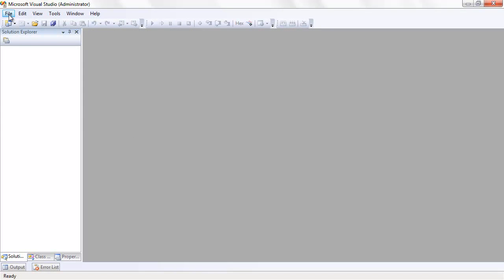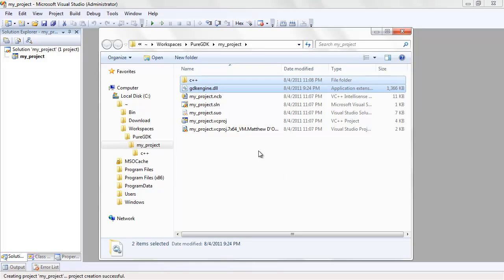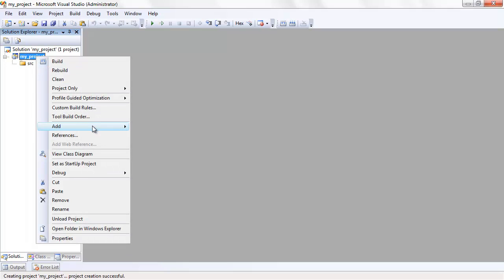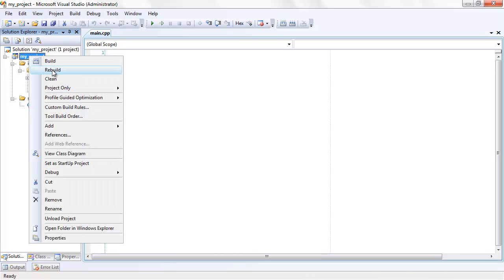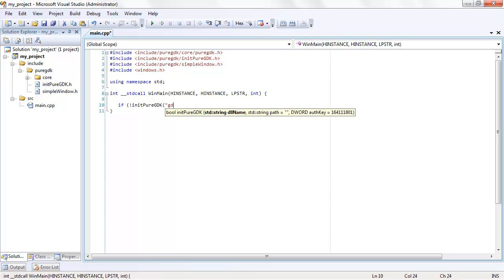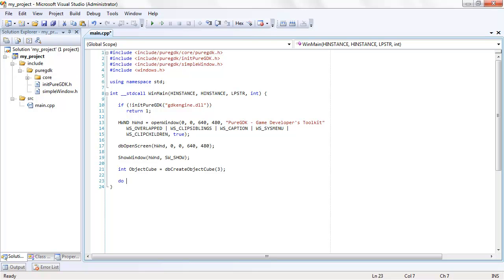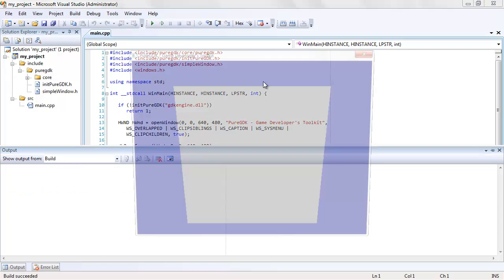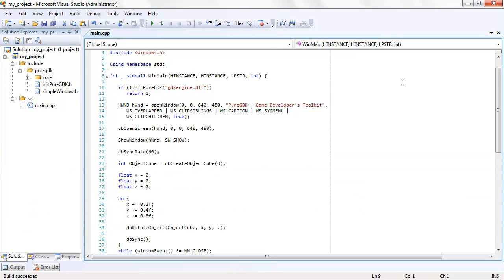PureGDK: Project Setup in Visual Studio 2008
PureGDK: Game Developer's Toolkit. A powerful and easy to use 3D engine!

PureGDK is a portable 3D engine for Windows for all of your real-time 3D needs. No other package out there makes it so easy to incorporate all of the special features and effects you see in today's games with the benefits of Microsoft's DirectX 9 technology right at your fingertips.

This demonstration shows how to setup a project in Visual Studio 2008. However, the principals will be the same for any IDE.

Projects supported by PureGDK out of the box:

* Visual Studio C++ 2010
* Visual Studio C++ 2008
* Visual Studio C++ 2005
* Visual Studio C++ .NET 2003
* Visual Studio C++ .NET
* Visual Studio C++ 6
* GNU make/GCC g++
* Nmake/VC++
* PureBasic 4